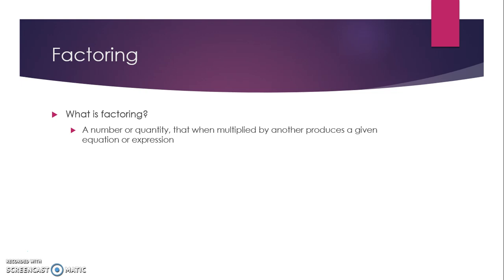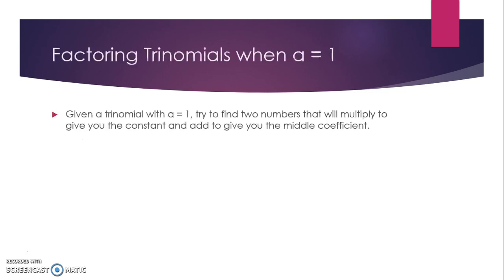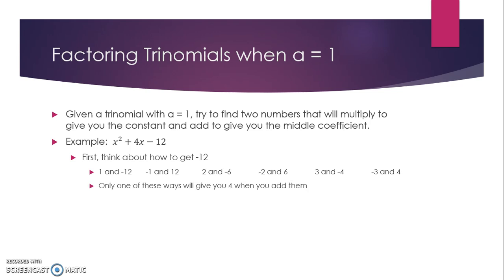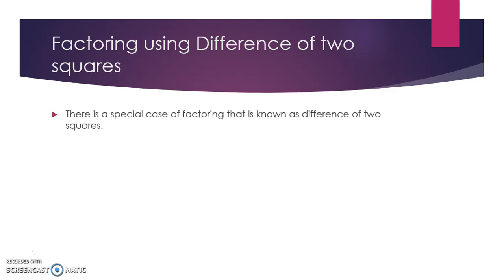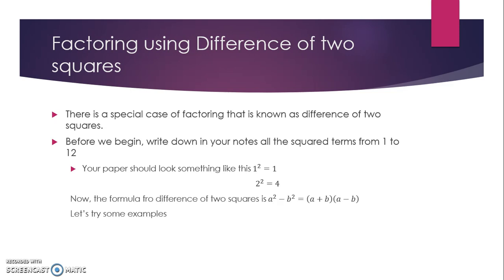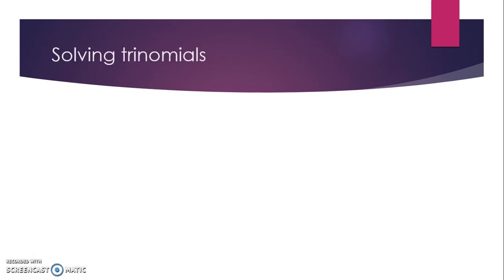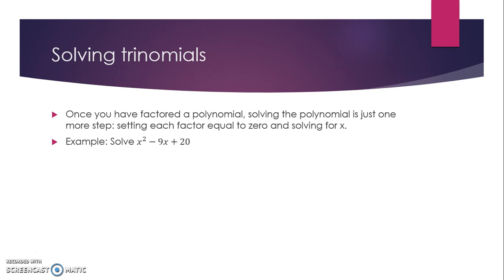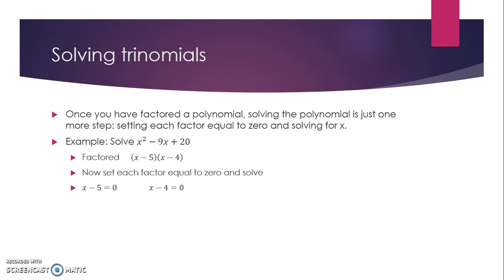Factoring Day1 2018